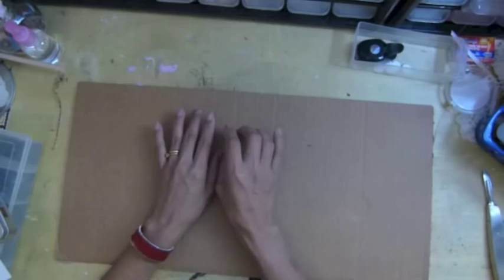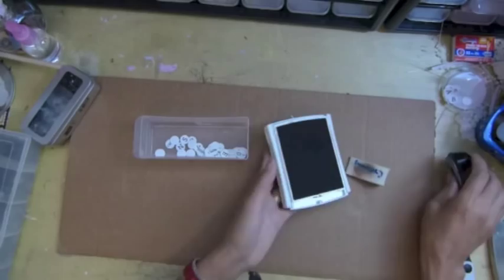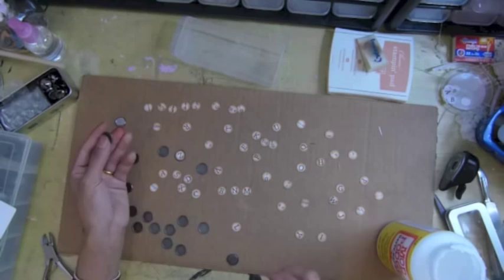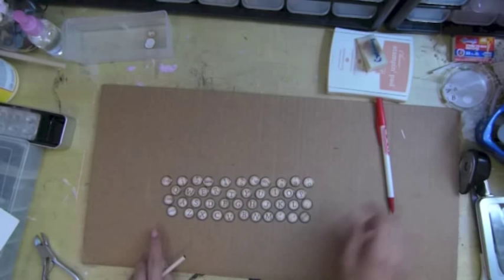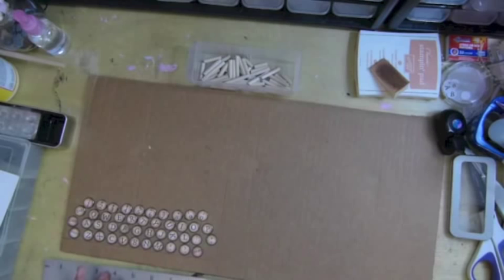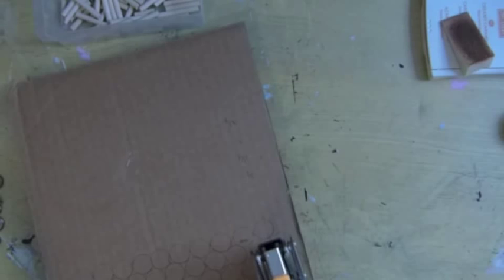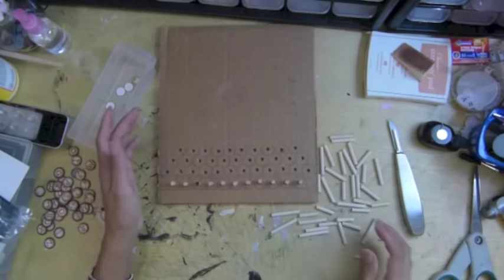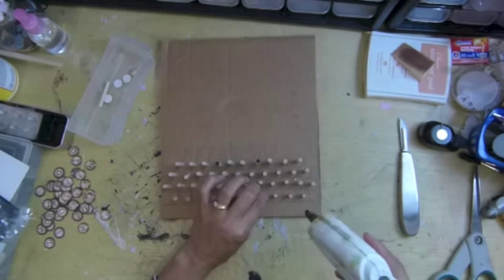Typewriter tutorial part-1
All my tutorials are free for personal use, and who make for family members or for sale small profit. But you DO NOT have the copy right to publishes in magazines with out my permission!